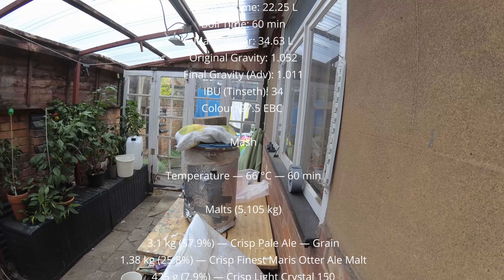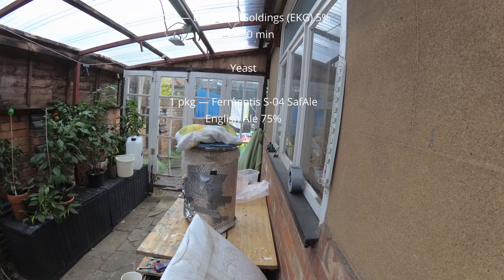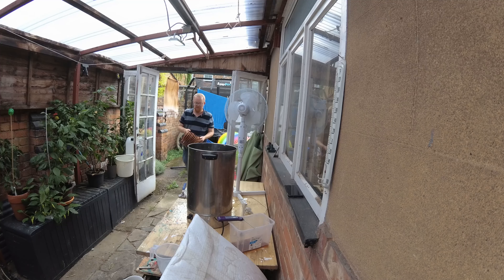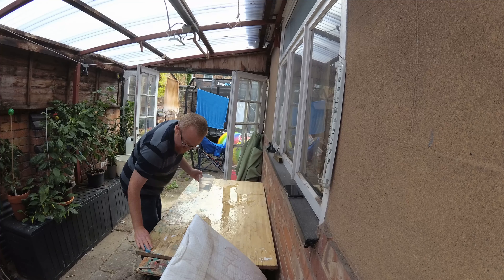Old Speckled Hen, Homebrew Clone Recipe BIAB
My attempt at an Old Speckled Hen Clone, Amalgamation of 2 Recipies one from the Ginger Brewers
and the other from CAMRA book
Tasting video coming soon
Cheers :)